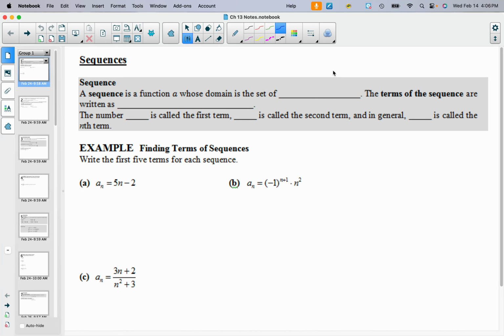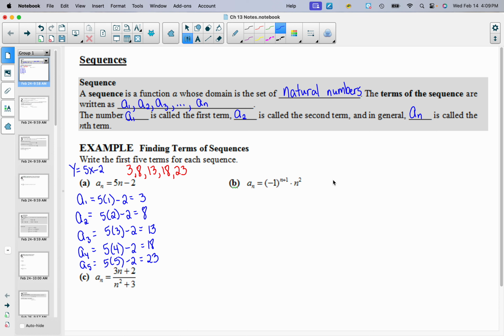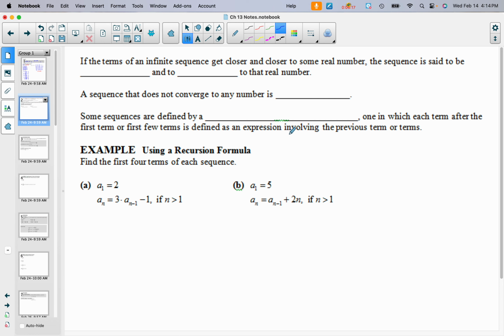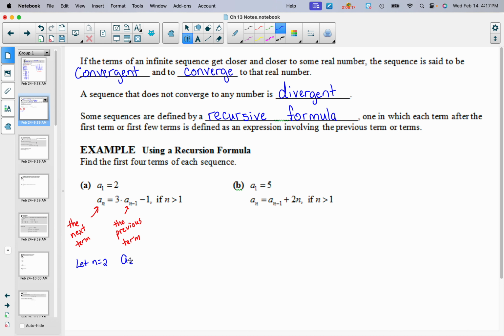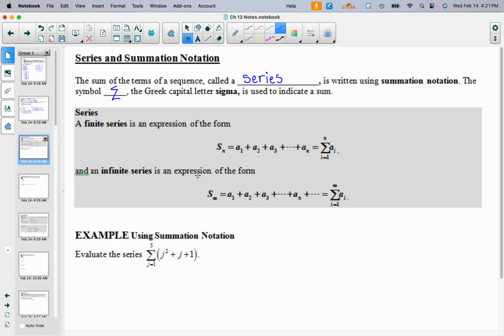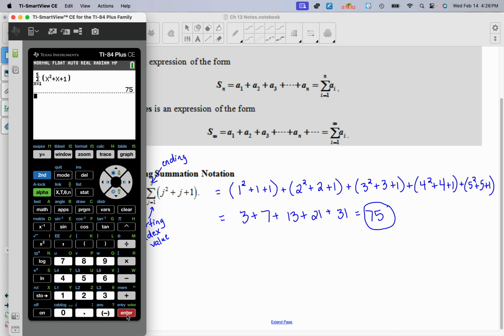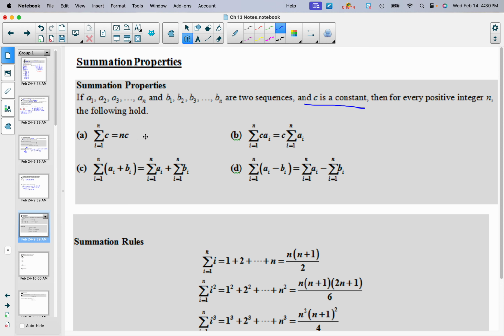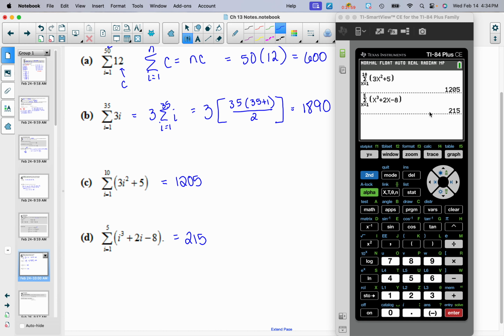Sect 13.1 Sequences and Series